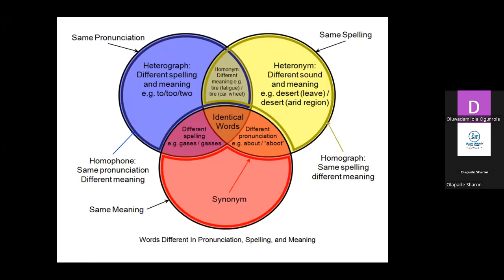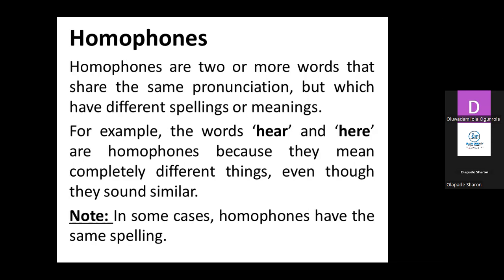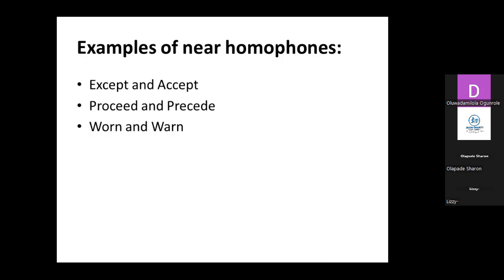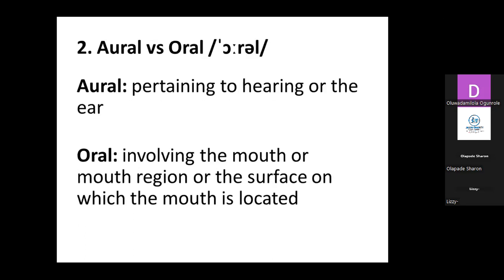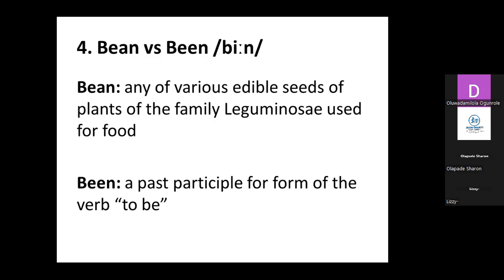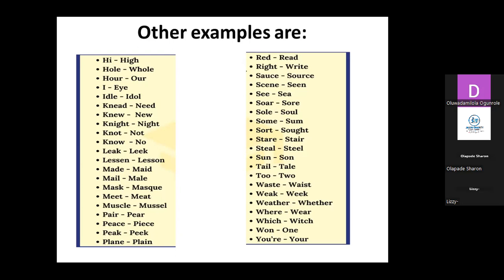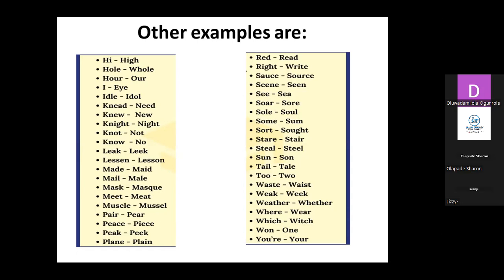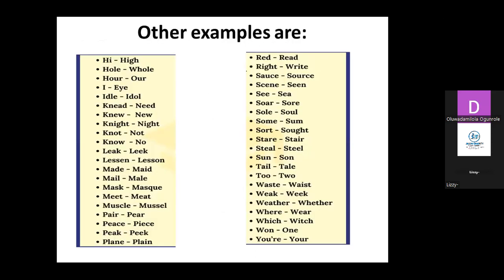English_Homophones education english homophones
Mr. Damilola takes English Language_Homophone for students preparing for WASSCE/UTME examinations across Nigeria.